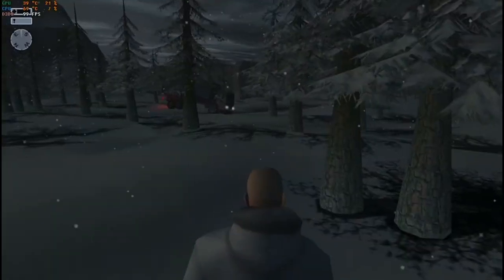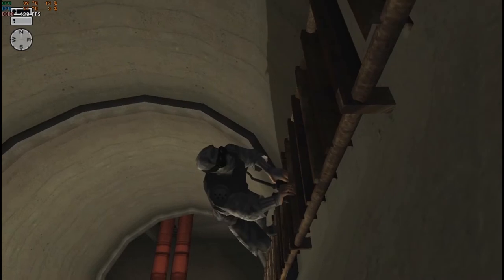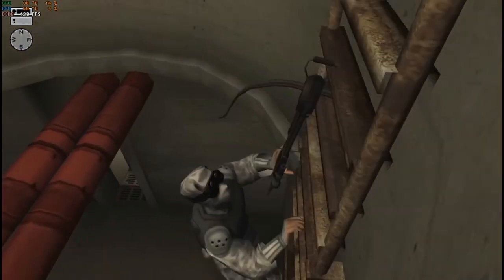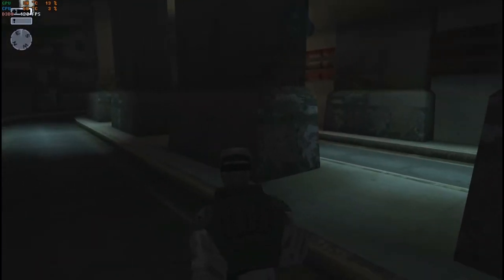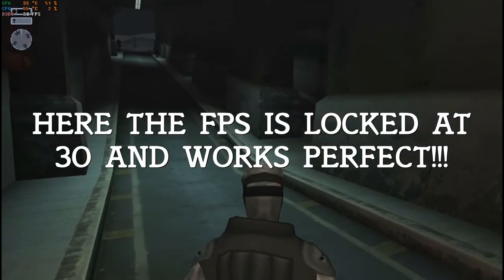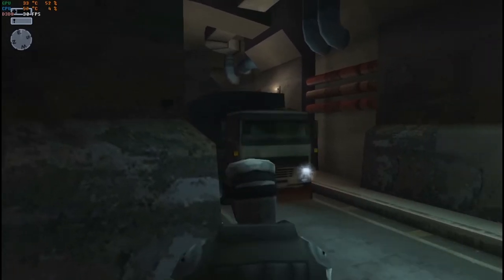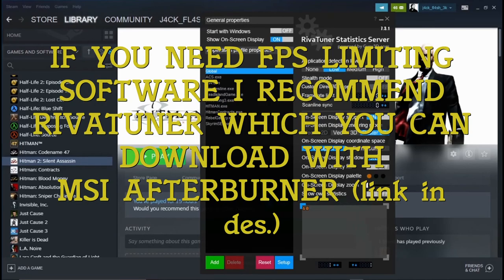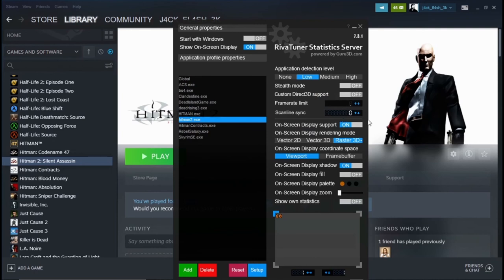HITMAN 2 SILENT ASSASSIN - Hidden Valley Trucks Not Moving Glitch... heres how to fix!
Hello all, just a video explaining how to fix a glitch on Hitman 2 Silent Assassin. Hope it helps...

You might need to download this too... MSI Afterburner.